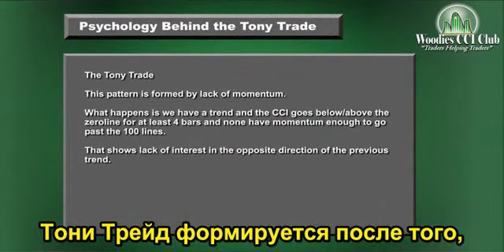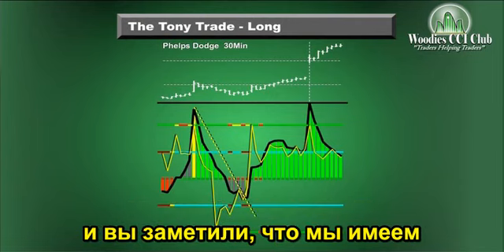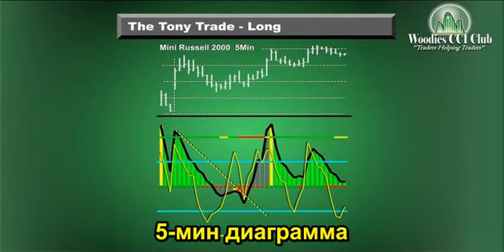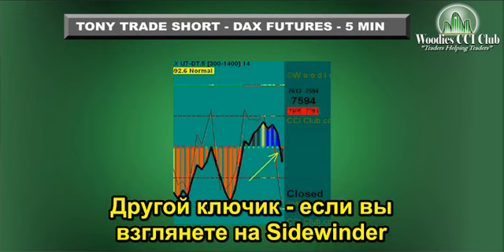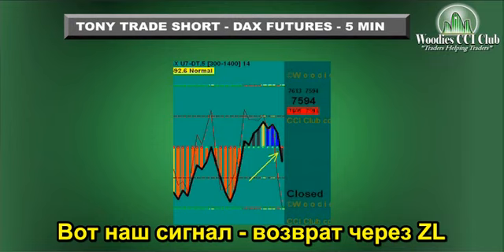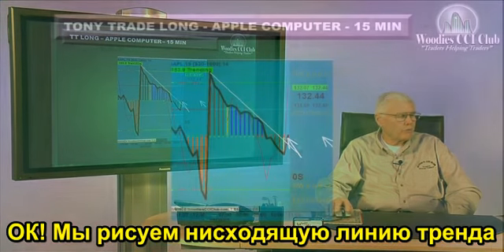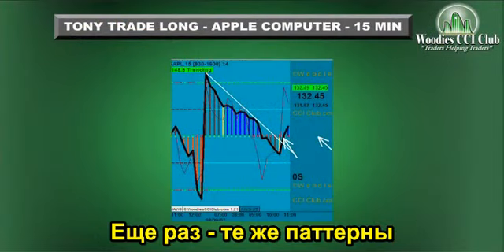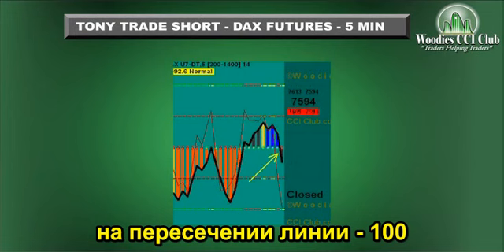Woodie CCI 2.2